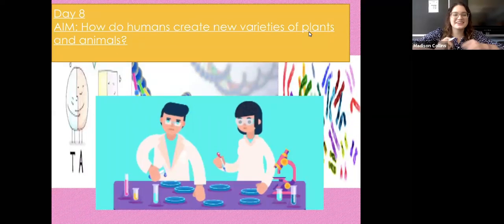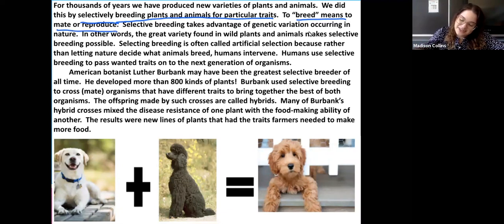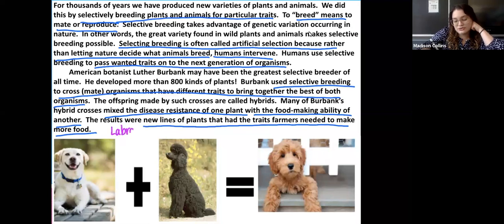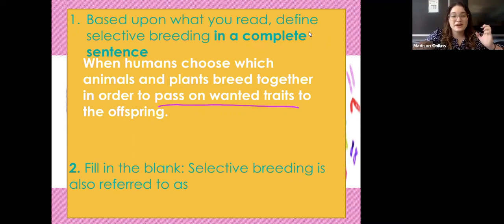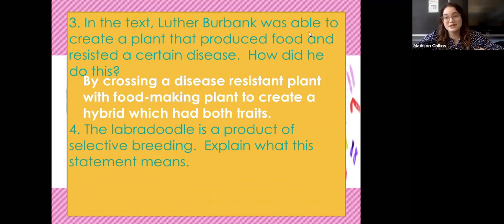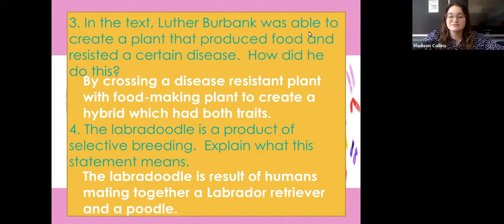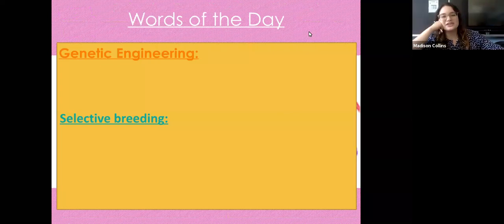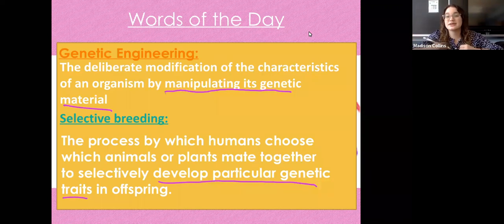Genetics Day 8 Video